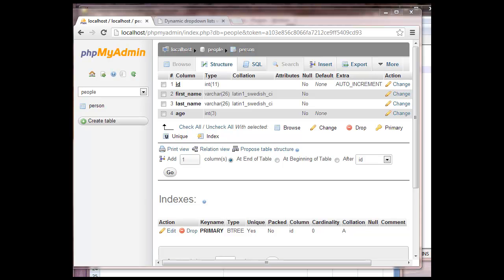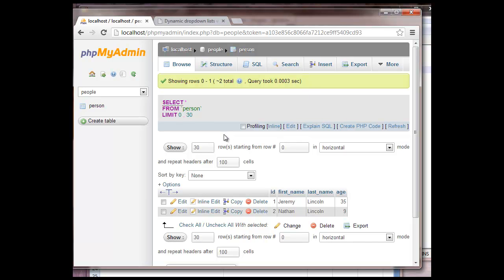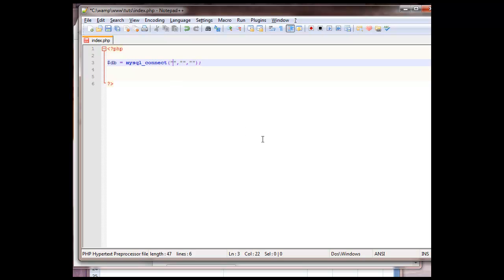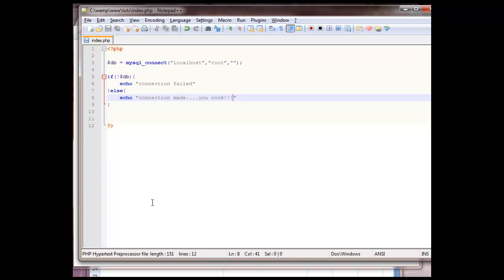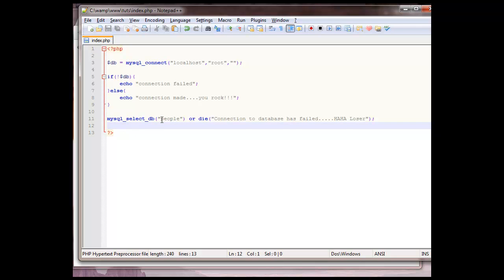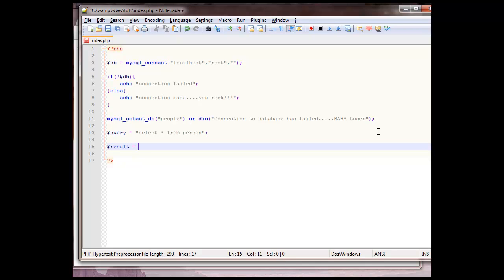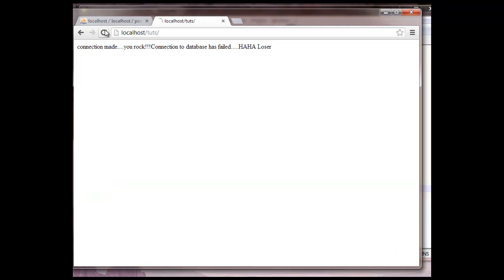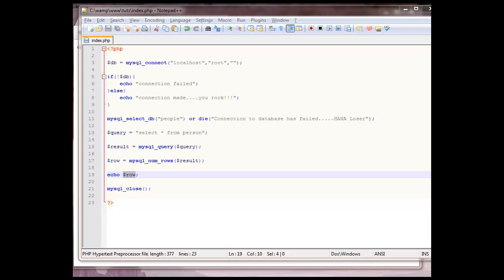PHP & MySQL Part 3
After we have setup our database. What do we do now. First we have to populate it. After that was are going to setup a connection page through PHP. This connection page will let us know if we have made a connection to our database or not. Finally, we will see how many records are in our database.
*Spoiler there are 2*

I try to cover this at an easy enough level to understand, but if there is any questions. Please ask, by comment or via email